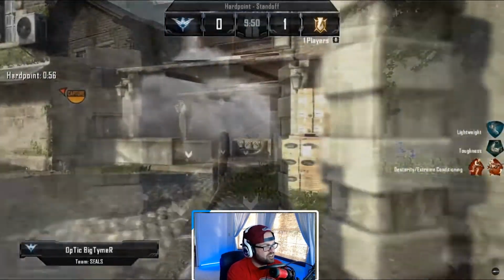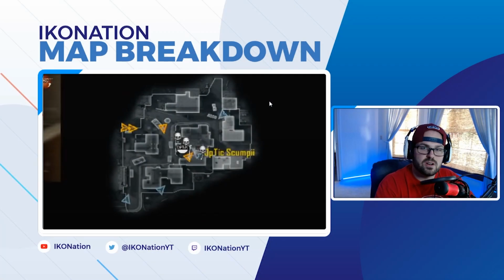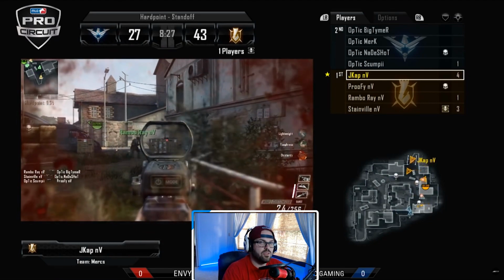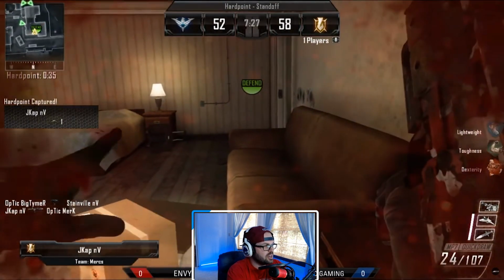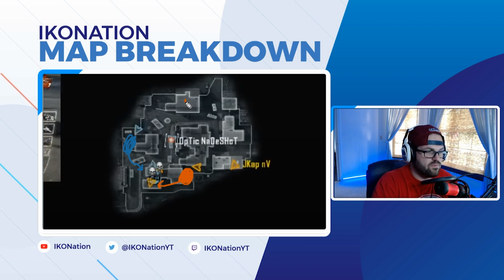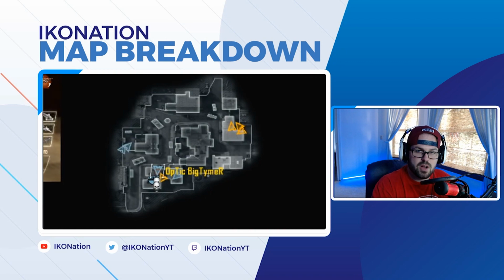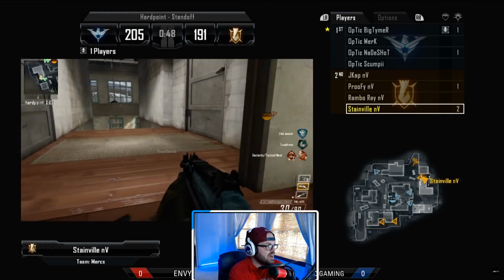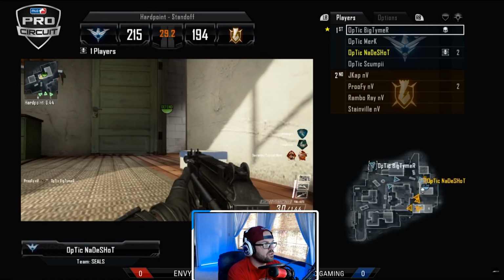Comparing COMPETITIVE MODERN WARFARE to BLACK OPS 2 | Explaining Why Older Titles Played Better!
In this video I really wanted to take a step back and explain with a tangible example why older Call of Duty titles worked better in the Competitive format.

Let me know down in the comments below if there are any teams you'd like to see me breakdown specifically!